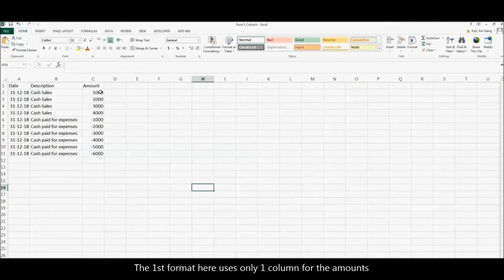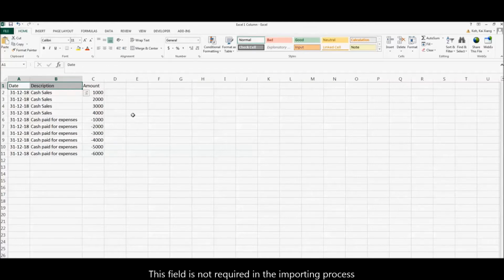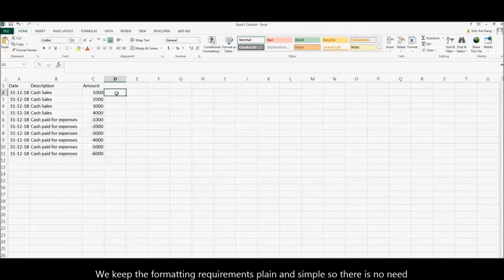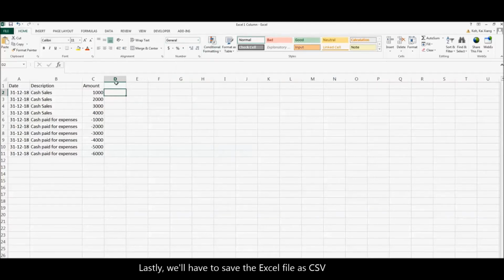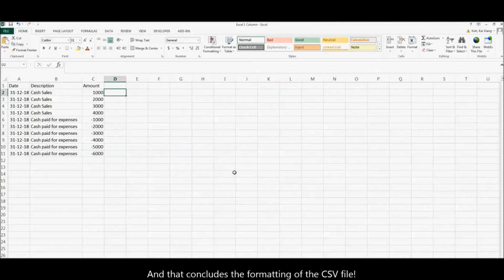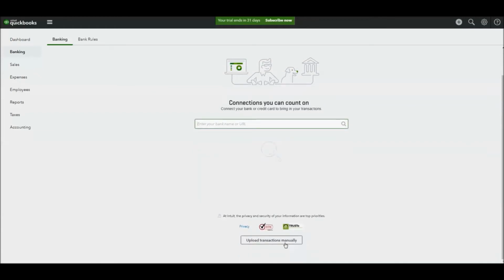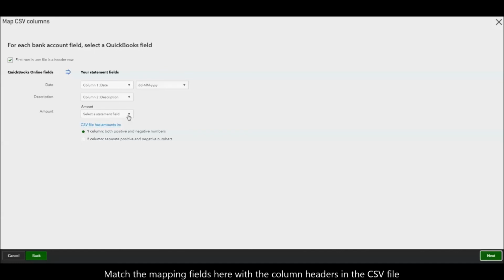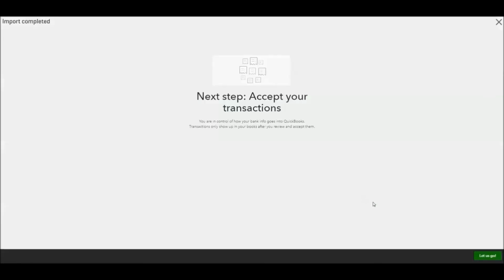QuickBooks Tutorial: How to import a bank statement using one column for the amount